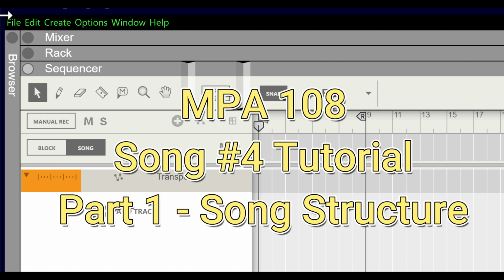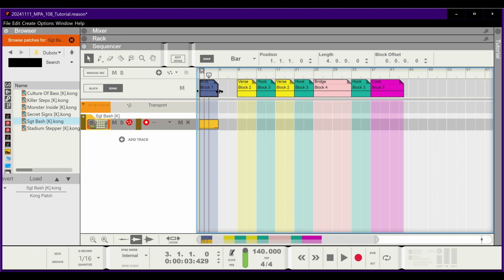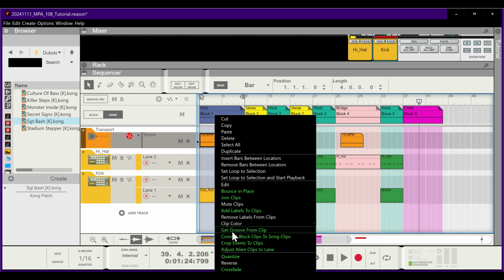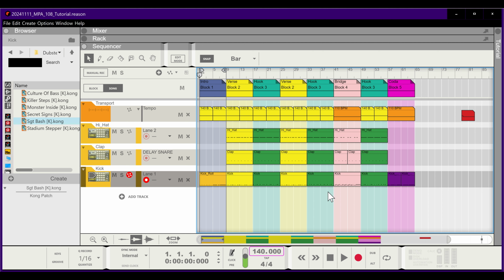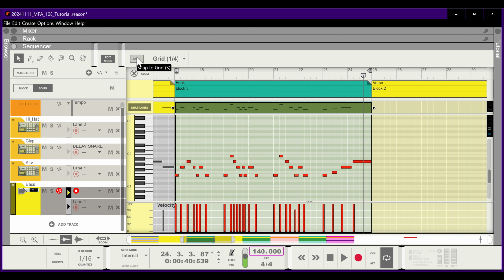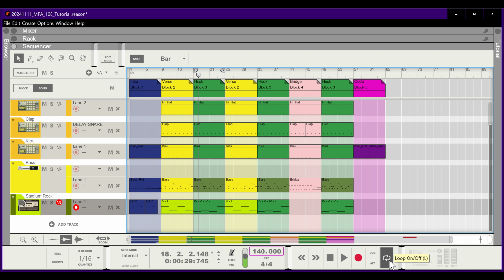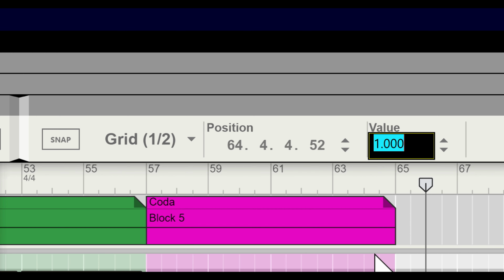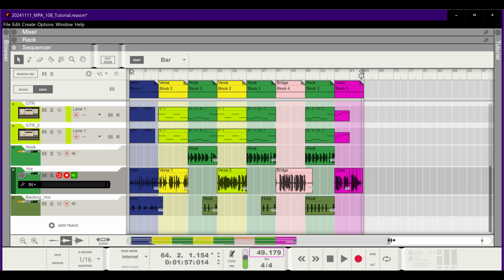20241111 MPA 108 Song #4 Tutorial. Part 1 - Song Structure